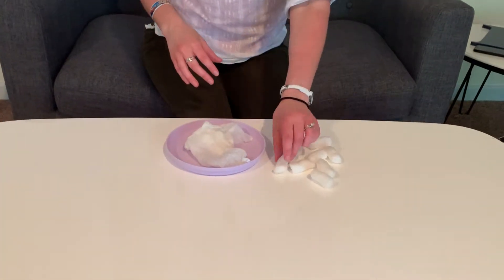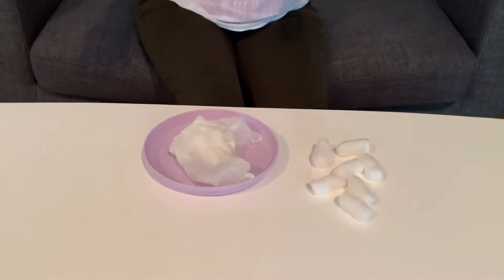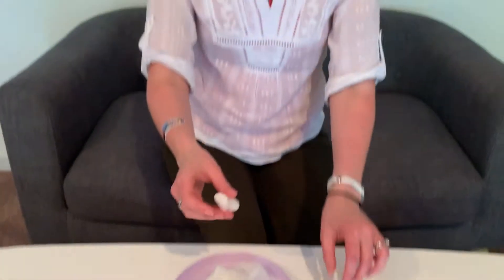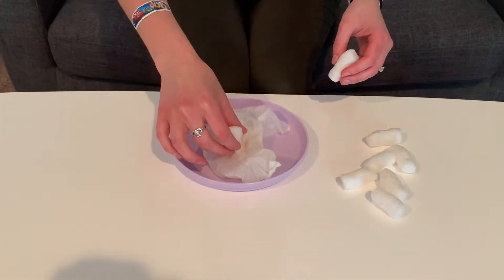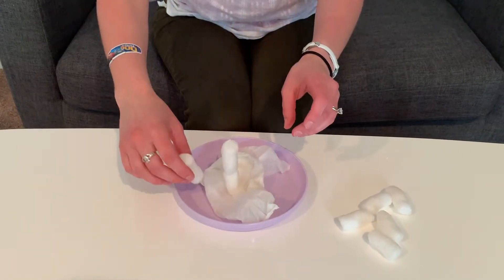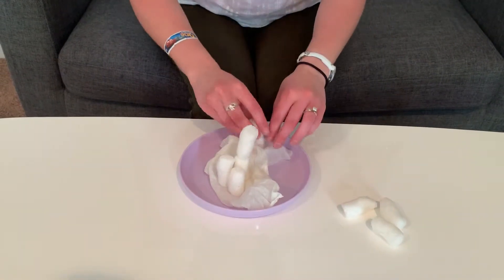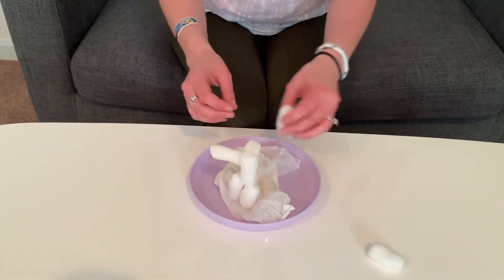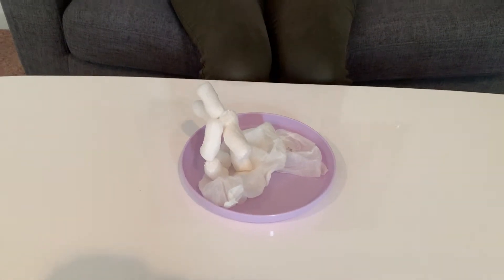Dessert Week - STEM Project for kids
Fun and easy STEM activity for children using packing peanuts.